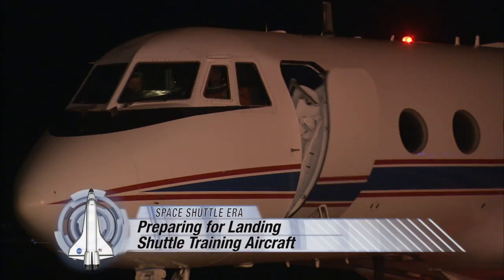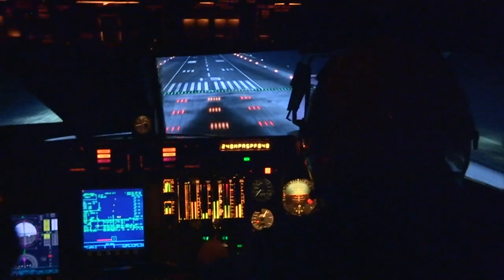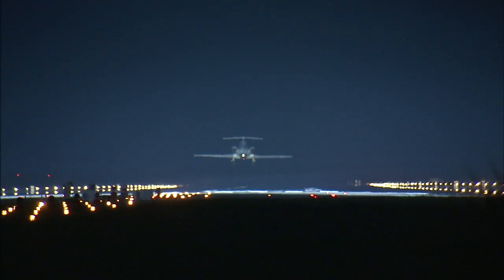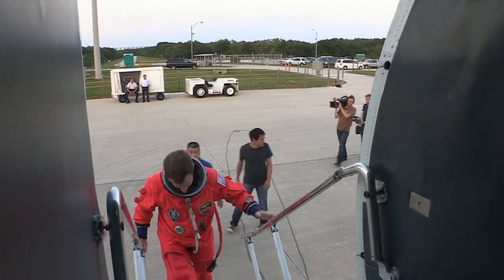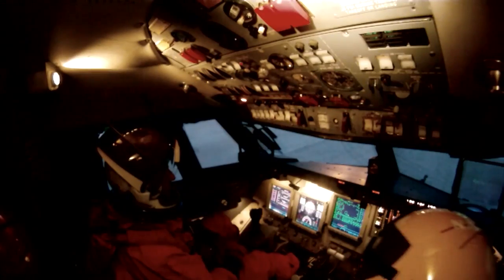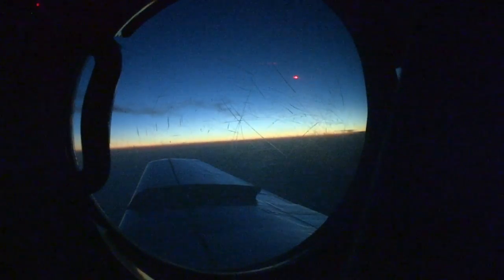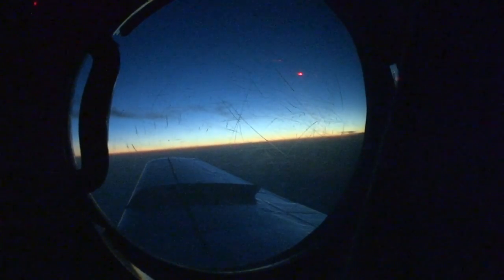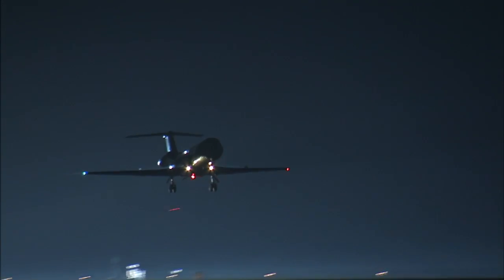Flying In The STA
One of the Public Affairs Writers at NASA's Kennedy Space Center flew with STS-135 Commander Chris Ferguson on the Shuttle Training Aircraft as he pacticed landing the space shuttle.